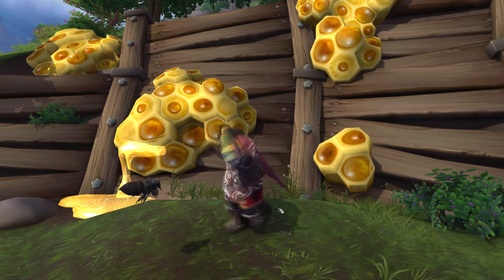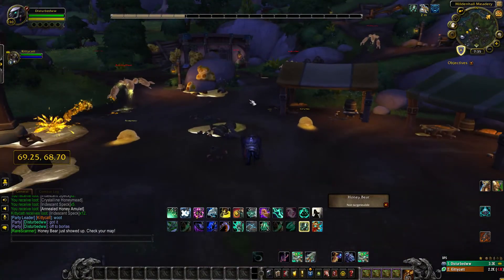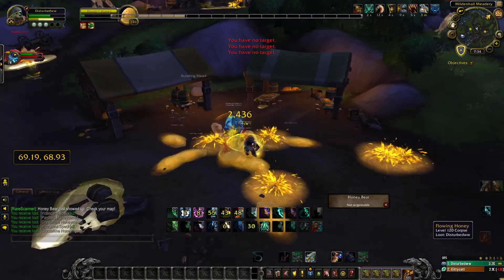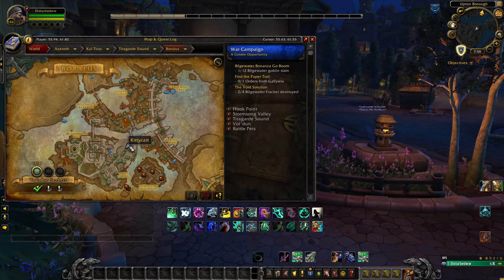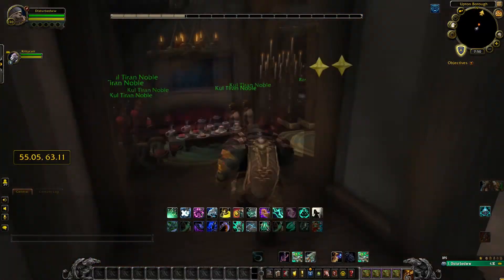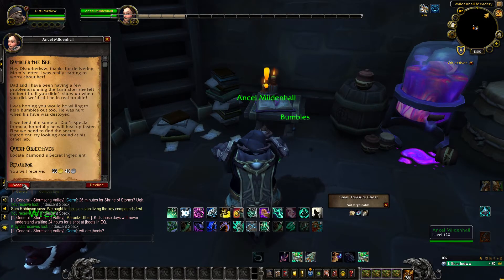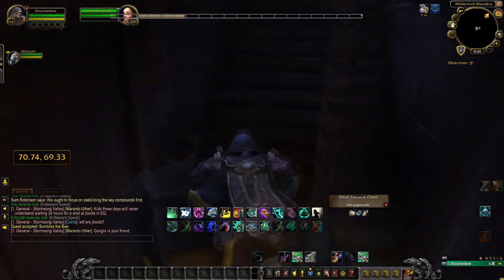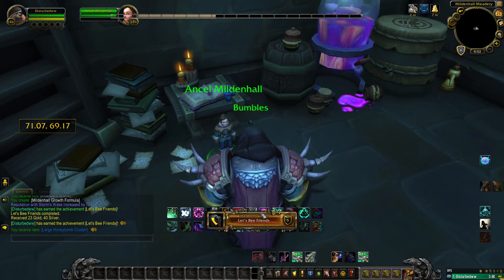Lets Bee Friends Achievement guide - How To Get Bumbles Pet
In this guide i will show you how to get the Let's Bee Friends Achievement that rewards the battle pet Bumbles. The cute bubble bee pet!

MACRO
/target Rosaline